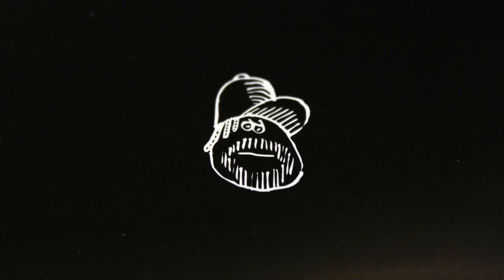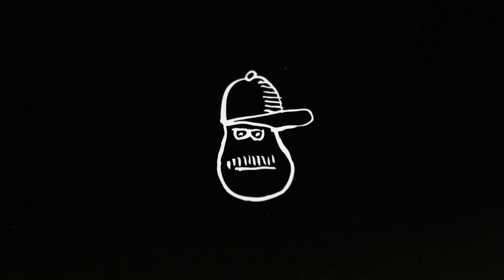Willie Isz 'U Want Some